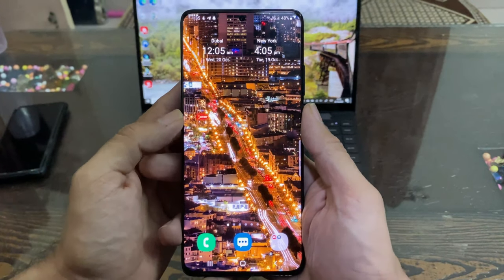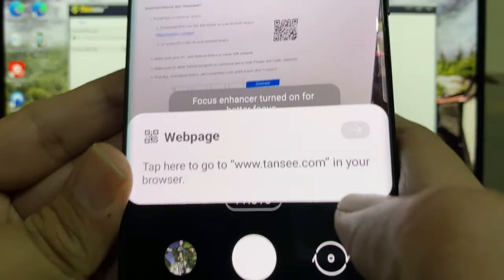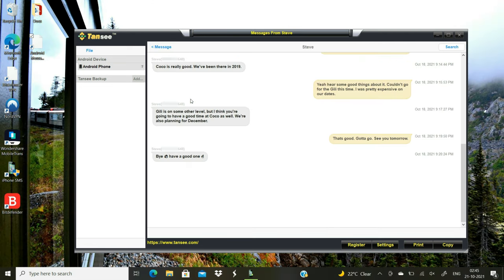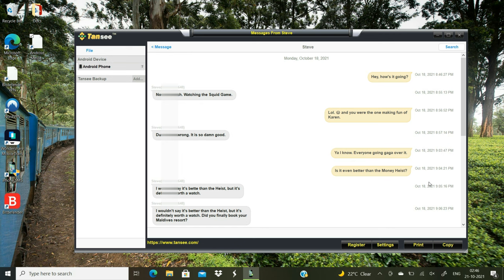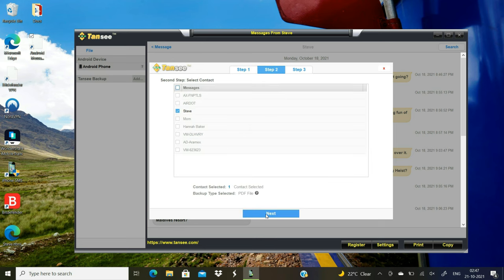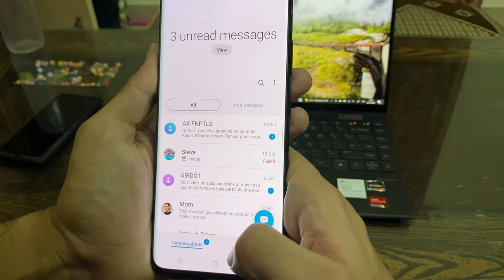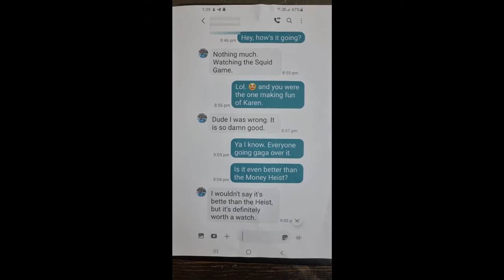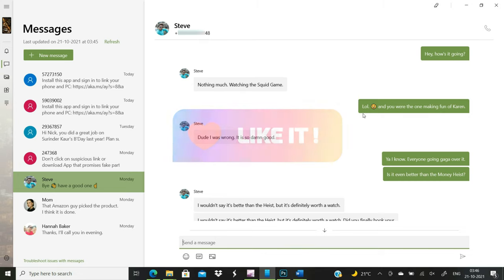How to Print Text Messages from Android for Court or Other Legal & Archiving Purposes (2 Ways)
As you may have already figured out that there is no direct way to print text conversations from an Android. Things will become even more challenging if you looking to print your text messages for court or some other legal matter. So, in this video I will show you two easy ways to print Android text messages for court or other similar legal archiving purposes.

Method No. 1: In the first method, I will use the Android Messages Transfer tool to print text messages from my Android device. I prefer this method over the other methods I shown in the video especially when it comes to using these text messages as evidence in a court, trial or in some other legal dispute.

Method No. 2: In the second method, I will show you how you can easily take a screenshot of a text conversation on your Android and print that screenshot using any wireless printer you have at your home or at your workplace. This method is quick, easy and absolutely free. But if you have multiple text conversations to print, then this method will become extremely time consuming because multiple screenshots will be required to capture a lengthy conversation.

You can use the following timestamps to quickly skim the video for the information you are looking for without watching the entire video:

0:00 - Introduction

0:39 - Using Android Messages Transfer tool to print Android text messages for court

5:53 - Take screenshots of a text conversation on an Android and print them with a wireless printer

7:14 - Use Microsoft Phone Companion to take screenshot of a text conversation on PC

I hope you guys will find the video useful.